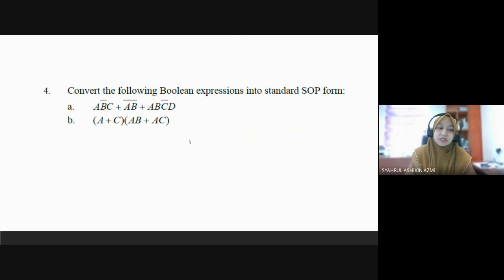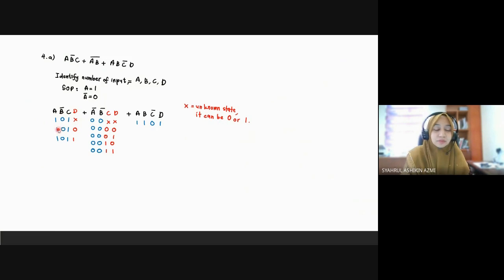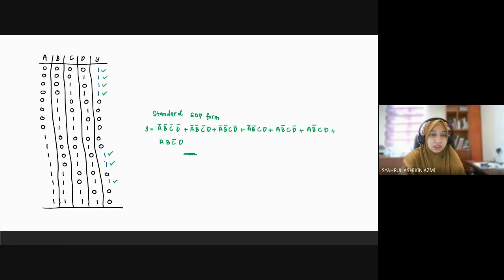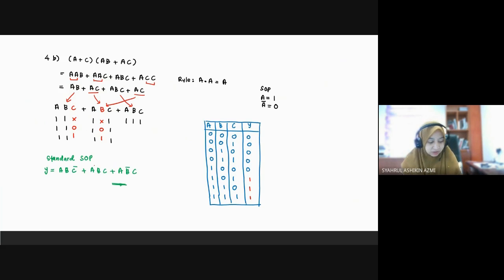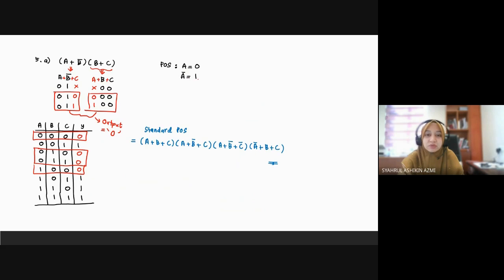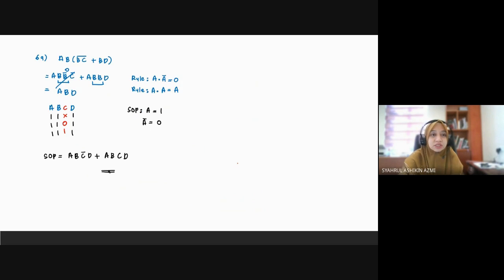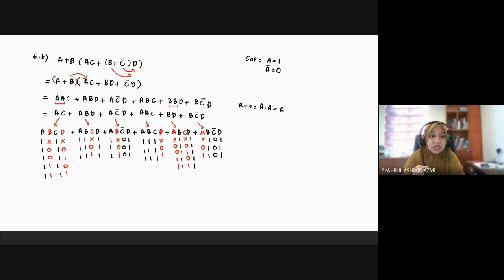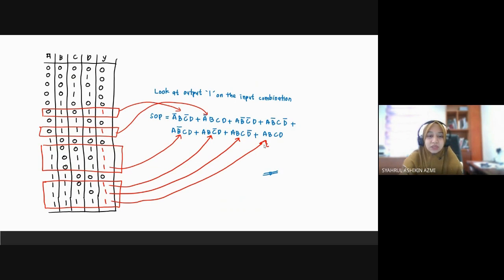How to convert from Boolean expression to SOP POS forms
Hi,
This is a simple video on how to convert from Boolean expressions to SOP POS forms